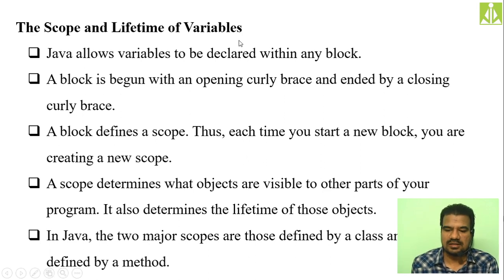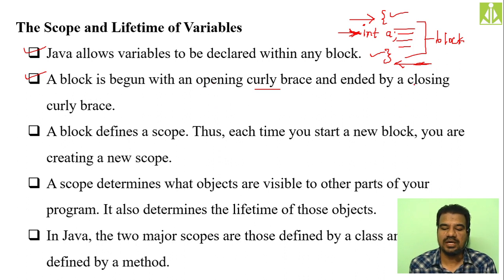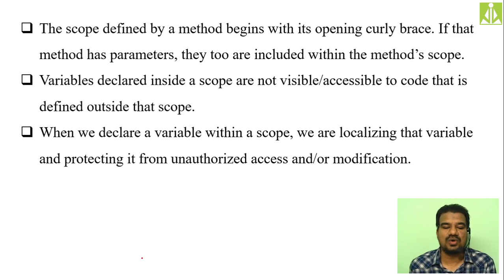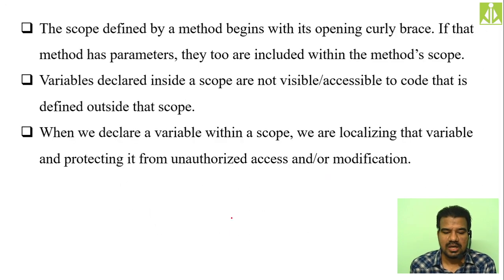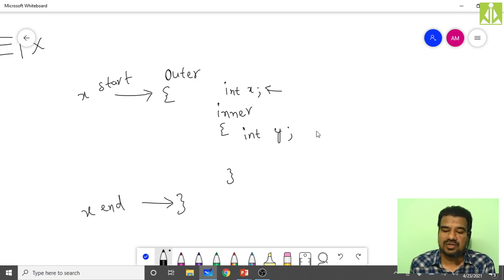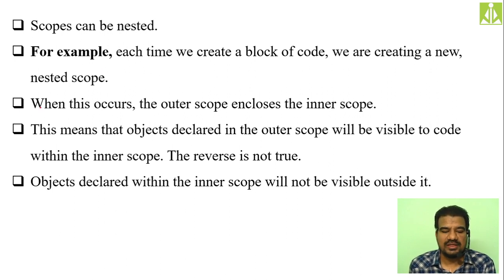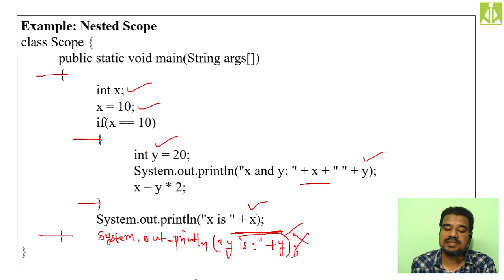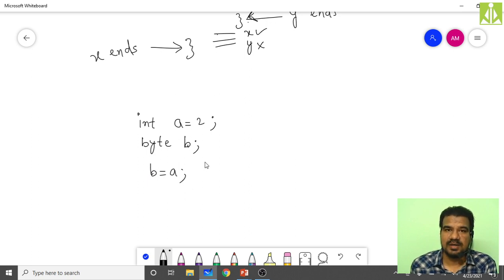JAVA Session 5 Part 1 Scope & Lifetime of Variables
- Scope of Variable.
- Life time of Variable
- Block Scope